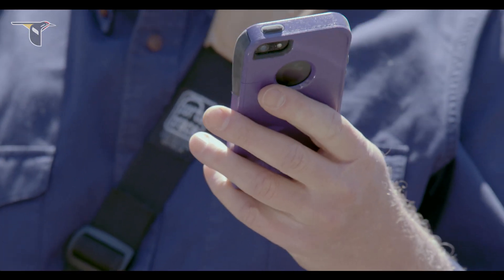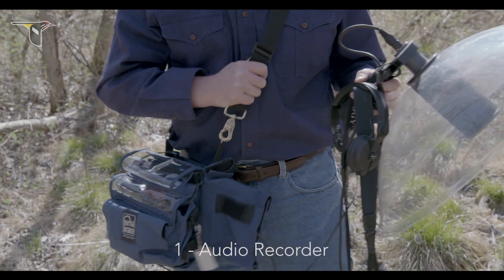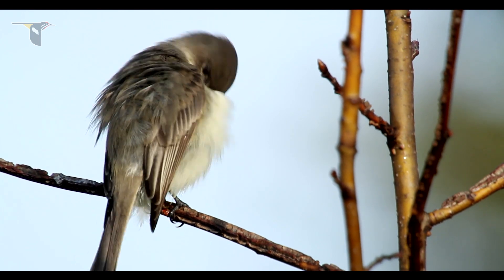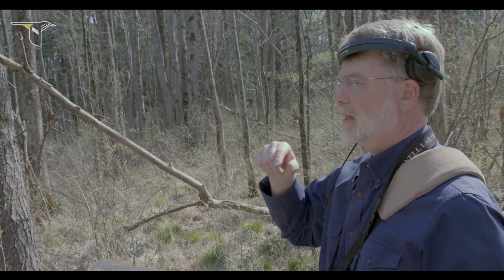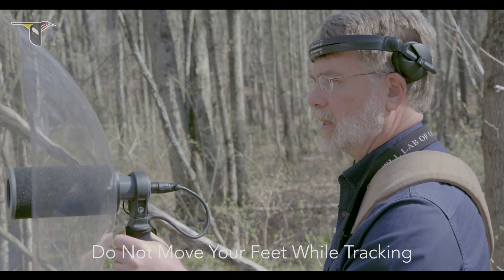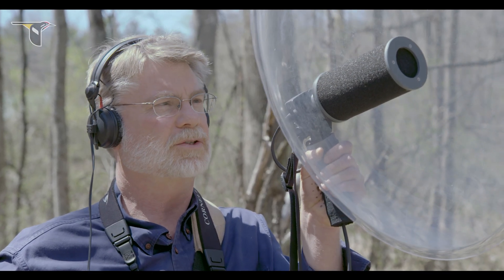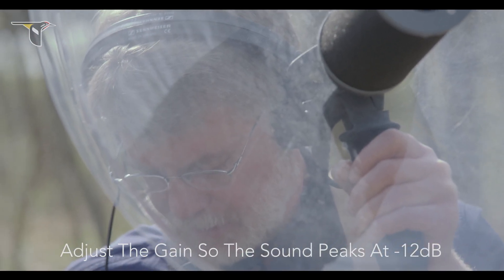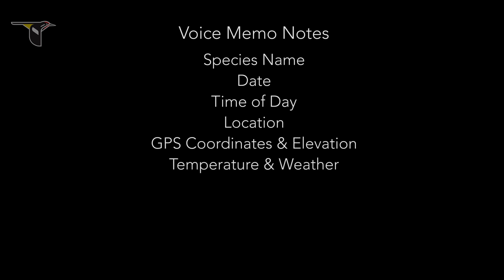How To Record Audio - The Basics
Recording wildlife is an invaluable way to contribute to our understanding of the natural world and to document observations.

This video walks you through the basic steps you need to know for making a good wildlife recording. Though one might be tempted to think “everything has been recorded,” nothing could be further from the case. Aspire to a place in history!  There are many sounds, even of common species, for which well-made recordings are still needed.

Want to record but don't have the full setup? Check out our tips on how to make recordings with just a smartphone

The Cornell Lab’s Macaulay Library has the largest collection of animal sound recordings in the world, and provides training, equipment, and technical resources.

Curator - Greg Budney
Film by Chris Foito